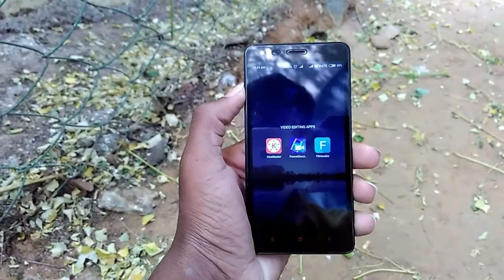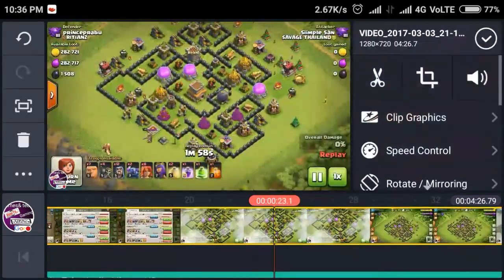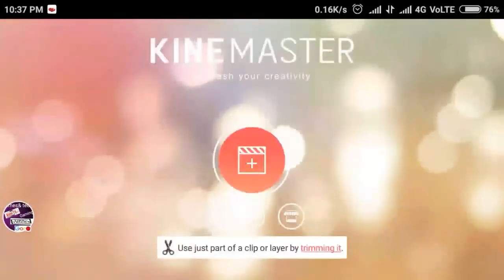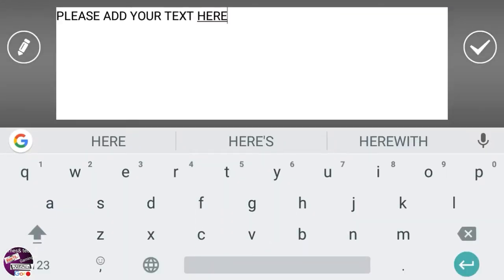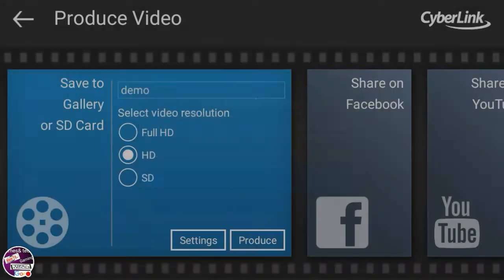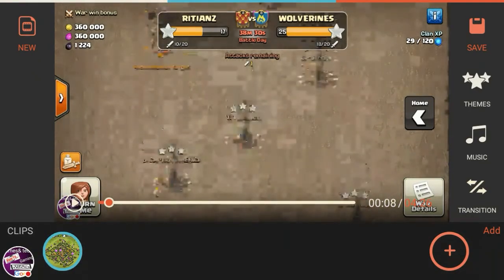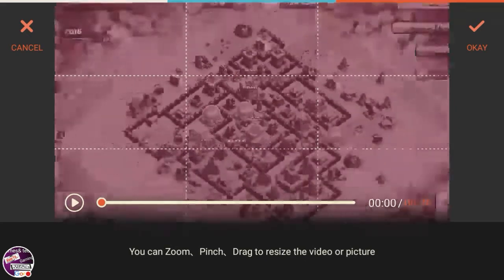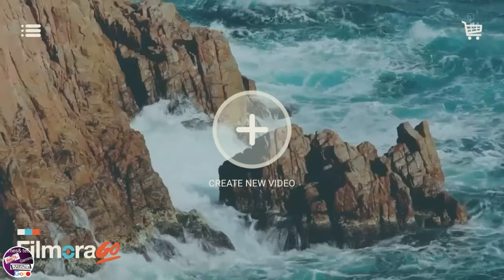Top 3 Best Video editing apps for Android 2019 october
Top video editor apps for android 2019 Best for Android users who editing the videos in android..

Best awesome video editors for android

If u want more detailed video about it comment me below ..